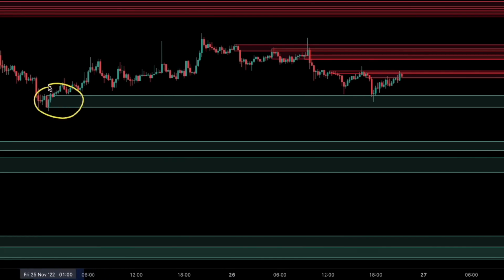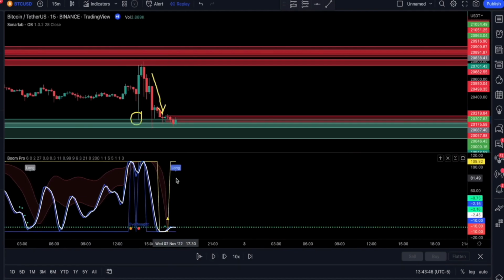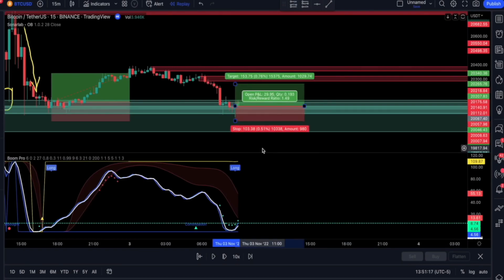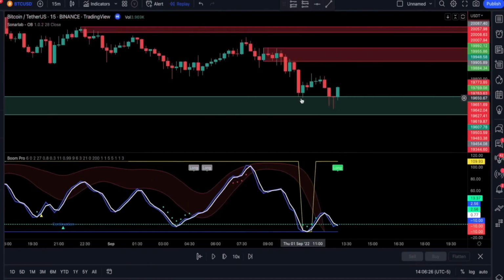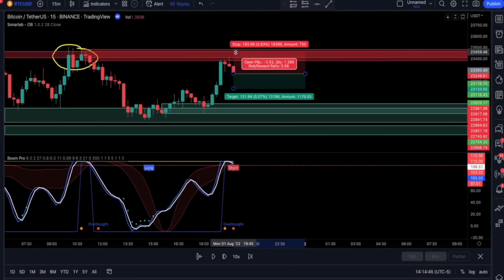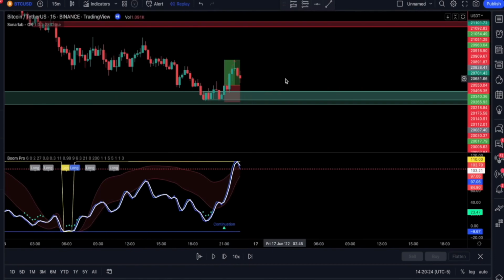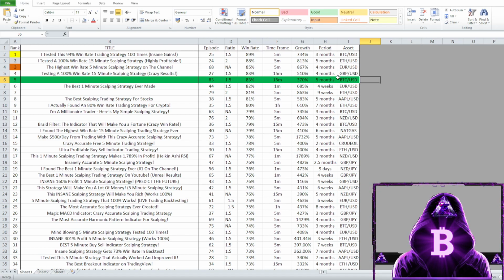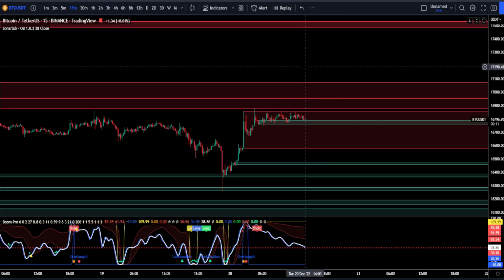Testing The Most Accurate Scalping Strategy Ever Created!